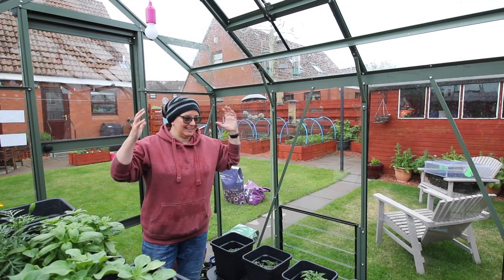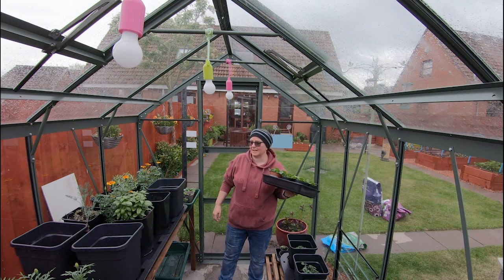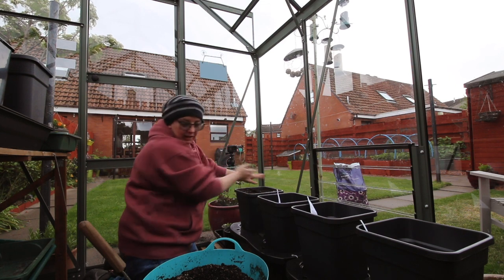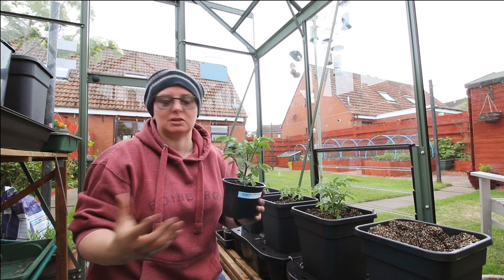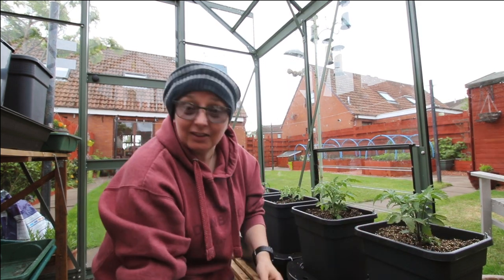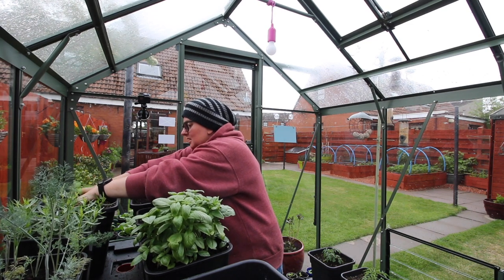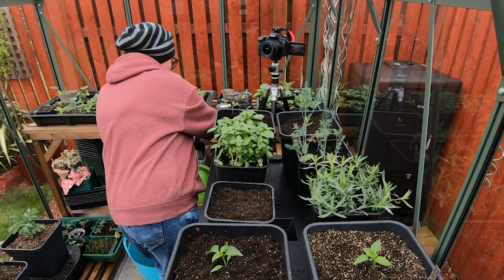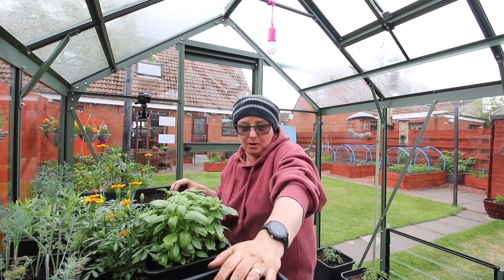Potting up tomato plants into the new quadgrow self-watering planter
I'm in the greenhouse potting up the tomato plants into the new quadgrow self-watering planter. It feels great to be getting the greenhouse set up for the coming season again. I love that folding staging.

If you are just getting set up for the new growing season then check out my Greenhouse Set Up playlist for more videos to help

▶ELI AND KATE ON THE WEB◀

-🥕 SUPPORT US-
1. Be part of the community by watching, liking, commenting, and sharing videos.
3. If you use Amazon and want to buy anything at all, click through with this link, it doesn't cost you anything extra but we get a tiny commission